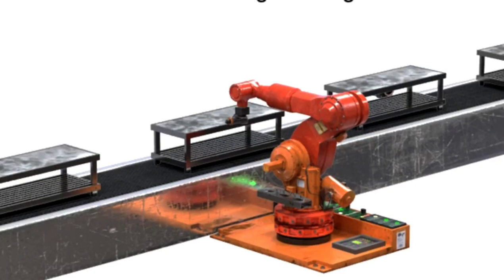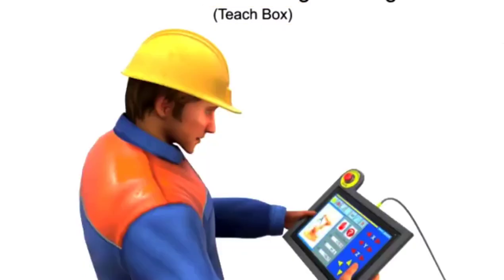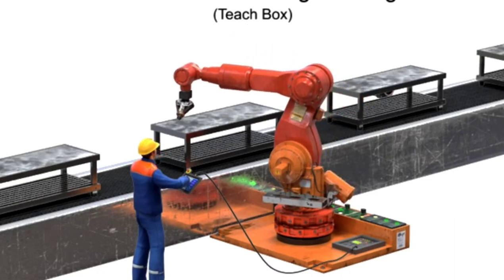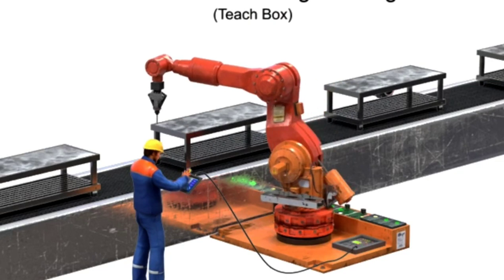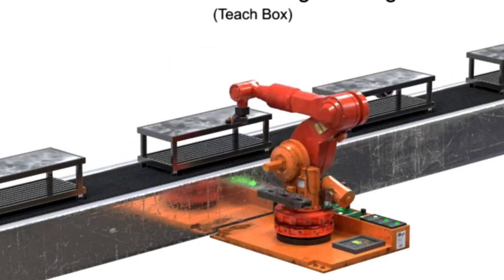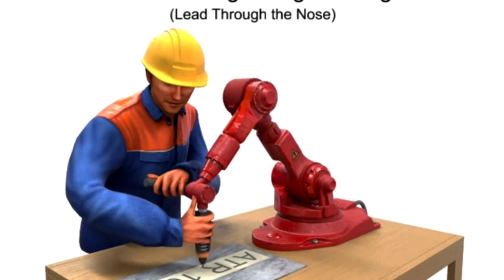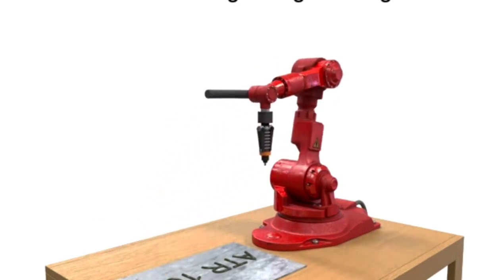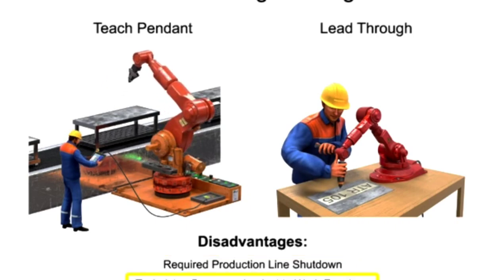robotic online programming tech pendant lead thorng